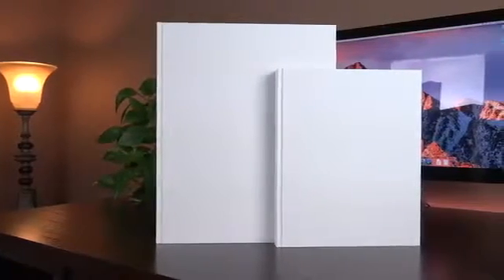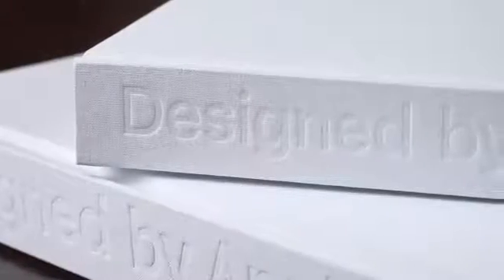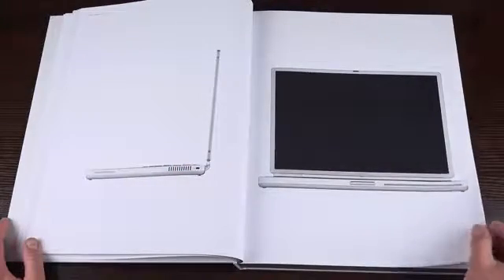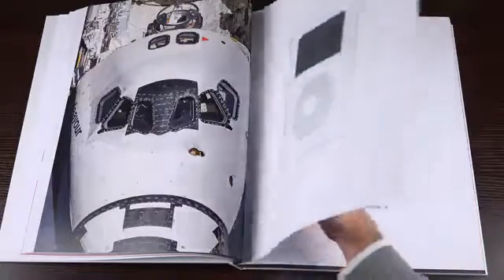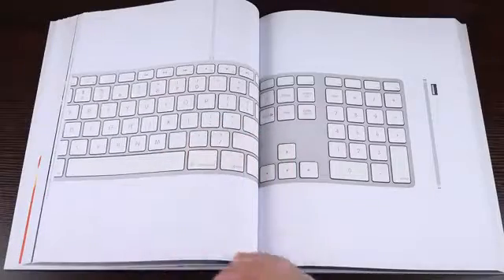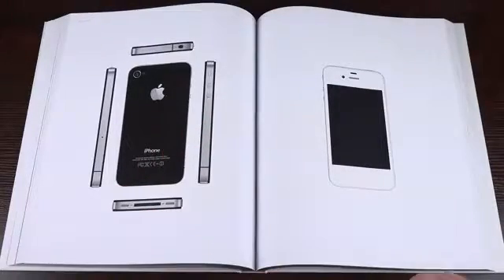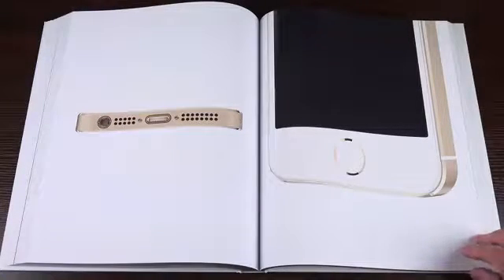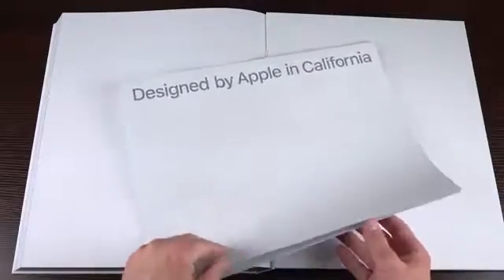كتاب طراحى اپل به صورت رايگان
اخيرا اپل از كتابى در زمينه طراحى محصولات خود رونمايى كرده است. ارزش اين كتاب ٢٩٩ دلار ميباشد. در اين ويديو آن را رايگان مشاهده كنيد !

Tlgrm.me/appleshopper